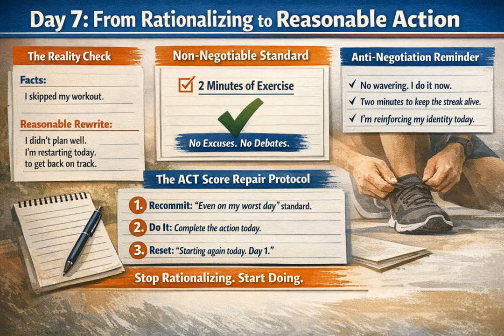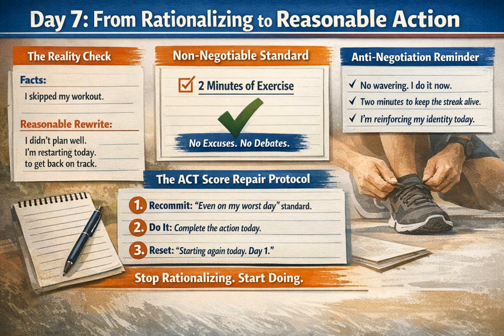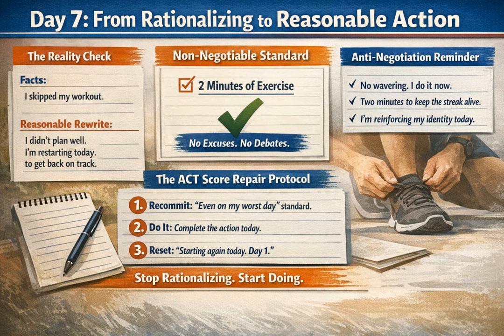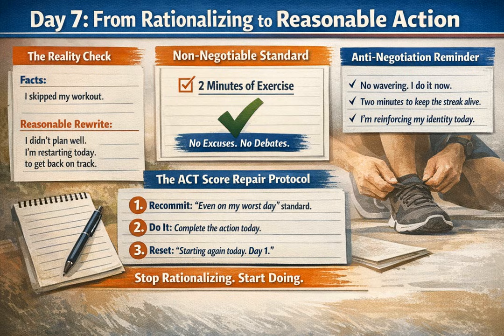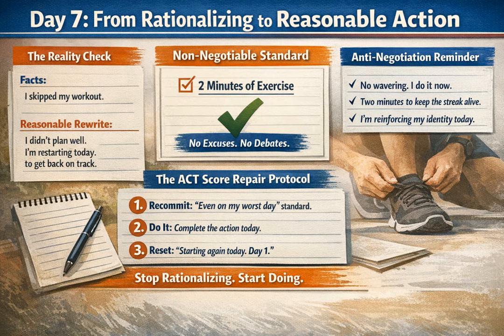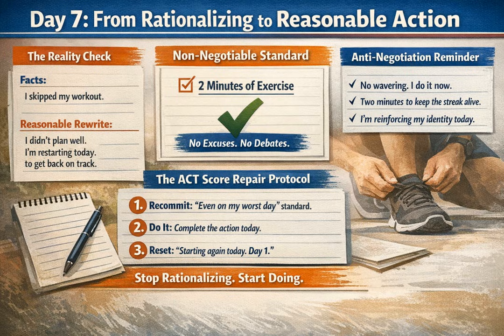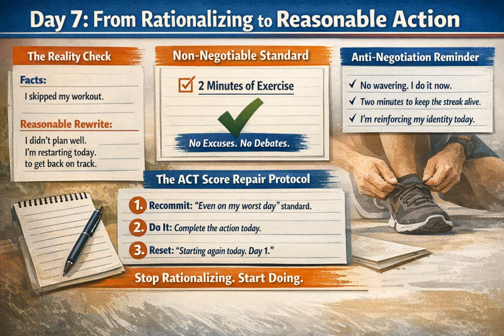259. Reasonable vs Rationalizing (Day 7 of 7): When Theory Becomes Follow-Through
Ready to turn these principles, skills, and systems into a daily practice?

If you’re tired of drifting and ready to make visible progress, join The ACT Score Challenge.

Here we are on the final day of this 7 day series on how to keep your thinking reasonable versus rationalizing. Today the series stops being ideas and becomes action.

Now, if you’ve been playing along, you’ve written excuses, focused on the facts, tested principles, done the work to avoid the wobble, and made your claims of truth falsifiable.

There’s one final move: rewrite any rationalizing into reasonable thinking, then prove it with a non-negotiable action. Because rationalizing only collapses when you stop trying to negotiate with reality.

Hey there. It’s me, Kore. And you’re listening to Exercising Self-Control: From Fitness To Flourishing.

Image generated using Copilot AI.

The Goal of Day 7

By the end of today, you’ll have three things:

* A reasonable explanation of what happened

* A non-negotiable standard for action

* An ACT Score Repair Protocol for when you mess up

Step 1: Write the reasonable version

Take the same type of situation you’ve been journaling about all week and write two short blocks of text.

What happened (facts only)

No story. No performance. Just the reality.

What a reasonable explanation would be

This is your rewrite. And it must include:

* contact with reality (no edited-out facts)

* alignment with your principles

* acceptance of consequences (no “this is an exception” scenario)

* standing, not balancing (no growing list of justifications)

* falsifiable openness (how you’d revise your claims if you were wrong)

Here’s what that looks like in plain language for two examples.

Example A: A skipped workout (the workout you didn’t do)

Facts

I skipped my scheduled workout.

The reasonable rewrite

I skipped the workout because I didn’t plan well. I want to get back on track quickly, so I’m choosing to restart today. And if my “even on my worst day” standard has me skip again, I’ll revise it to an embarrassingly low standard, without pretending the skips don’t matter.

Notice the difference: Rationalizing tries to protect the justification for any skips. Reasonable thinking adapts to keep you consistent with your standard, aligned with your preferred identity, and taking action to get back on track immediately.

Example B (new scenario): Avoiding your daily check-in after a bad day

A lot of people don’t just rationalize missing workouts. They rationalize being accountable when they mess up.

Here’s the scenario: You committed to doing a daily check-in with your online group. Then you miss a day. Maybe you ate differently, skipped movement, or simply got so busy you forgot. That means any streak of unbroken days of adherence resets to zero. You must restart. Today is Day 1 again. That stings. The group will see your failure.

So, instead of checking in, you avoid it. You skip posting your Reset to Day 1. Your brain would rather avoid discomfort.

Facts

I missed my workout two days ago and yesterday I avoided posting my Reset to Day 1 check-in.

The reasonable rewrite

I avoided the Reset Day check-in because I don’t want the group to know I failed. The Reset is an important part of the practice. It’s a necessary repair protocol when we fail. No one lives a perfect life. Adapting to circumstances is how we learn how to succeed. The sooner I get back on track, the sooner I get back to making progress.

This is the same mechanism for missed workouts. Rationalizing says “not now.” Reasonable thinking says “repair protocol now.”

Step 2: Decide your non-negotiable standard

Now you define your standard. One action. One unit. One day. And make it fit your worst day, not your best day.

Examples for the workout-skipping scenario:

* 2 minutes of strength training

* a 2-minute walk

* 2 minutes of mobility work

Examples for the avoided check-in scenario:

* 2 minutes to write an Intention Statement so I don’t skip another day for the same reason

* Complete my Day 1 standard

* Post the Reset check-in (“Starting again today. Day 1.”) even if it’s uncomfortable

Keep this in mind: The simpler the directions for follow through, the simpler it is to actually follow through.

Step 3: Remove negotiation at the start

You need an anti-negotiation reminder. The moment rationalizing even occurs to you have one of these phrases ready at hand:

* “No wavering. I do the standard now.”

* “I’m not negotiating with fatigue. I’m following through.”

* “Two minutes to keep the streak alive.”

* “No debate. I’m reinforcing my identity today.”

This is why your minimum standard exists. For those days you’d rather avoid it.

Step 4: Implement The ACT Score Repair Protocol

This is in three parts:

* Recommit to your “even on my worst day” standard (or a revised version, if necessary)

* Execute the...